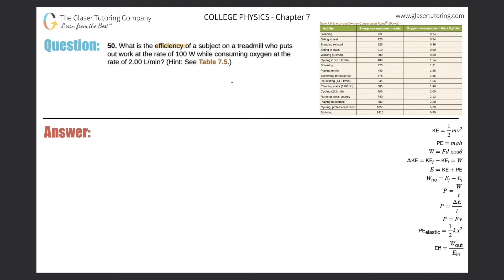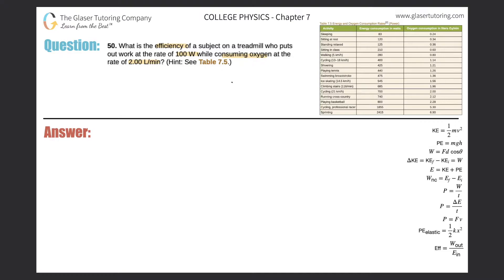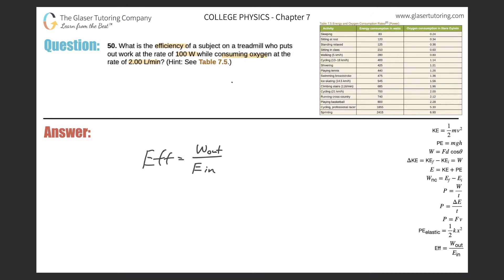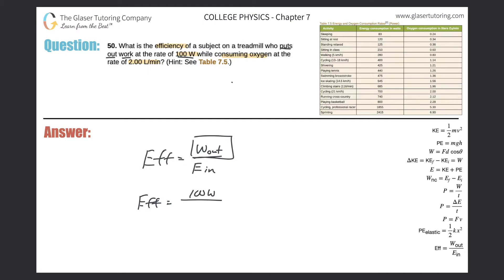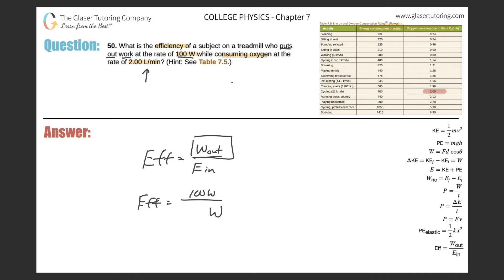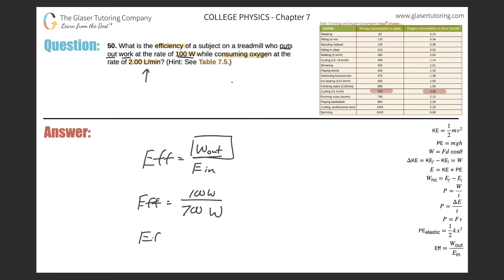7.50 | What is the efficiency of a subject on a treadmill who puts out work at the rate of 100 W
What is the efficiency of a subject on a treadmill who puts out work at the rate of 100 W while consuming oxygen at the rate of 2.00 L/min? (Hint: See Table 7.5.)